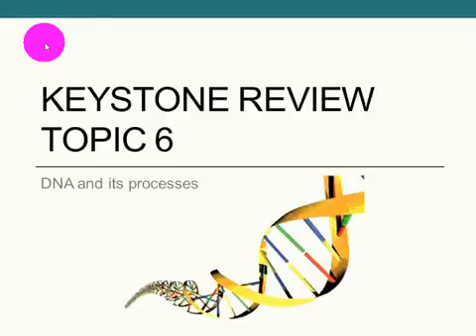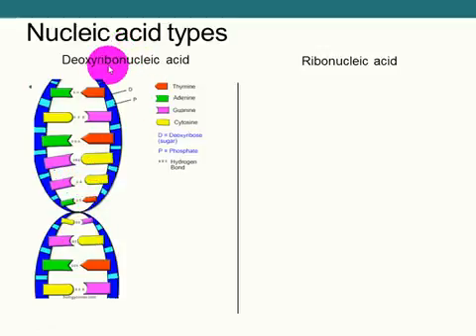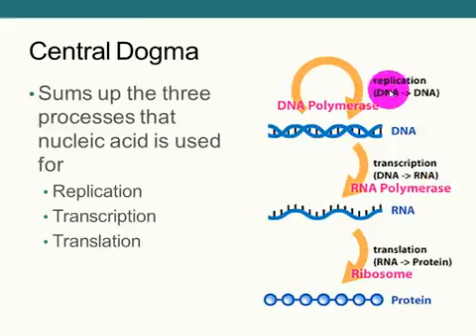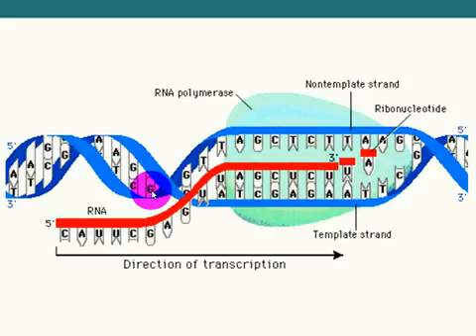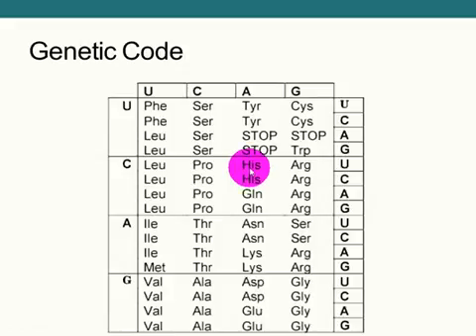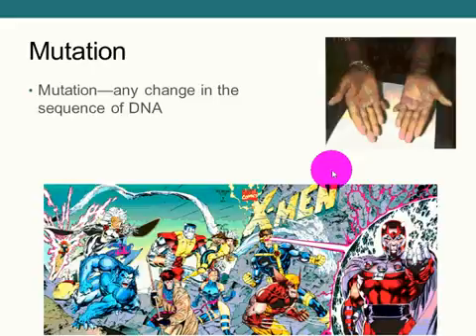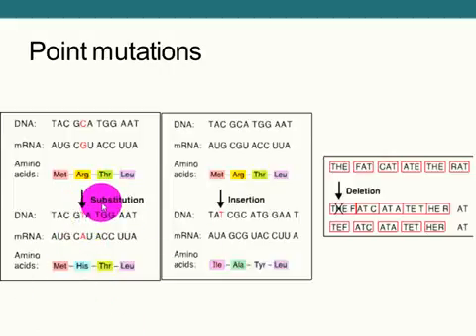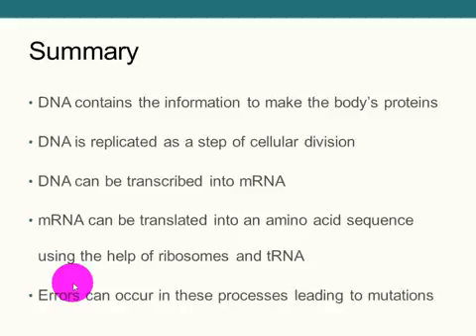Topic 6 Lesson Podcast